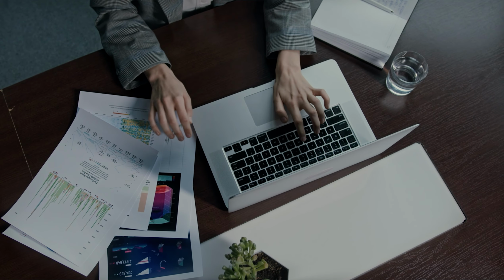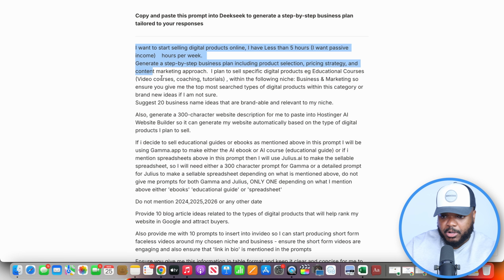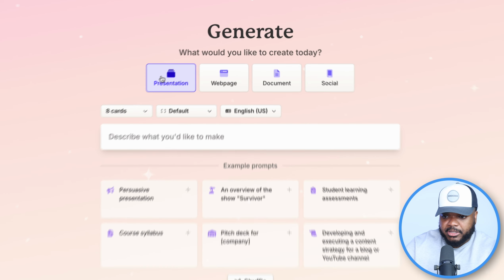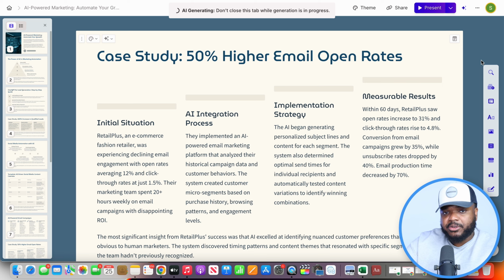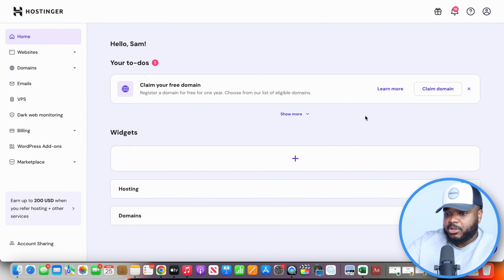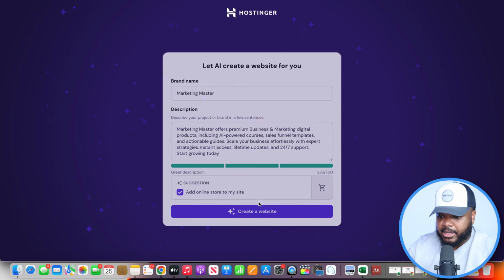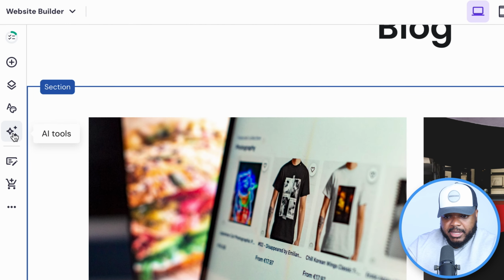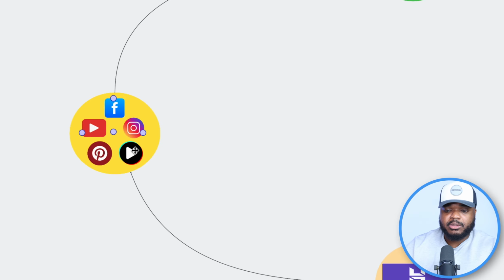How To Start a small business Using DEEPSEEK AI With a LAPTOP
★Softwares mentioned:★

The information in this video is based on my OWN personal experience and opinion and before attempting any online business you need to consult a professional as it is always a RISK. My intention is NOT for you to start a business but instead for you to EDUCATE yourself ALWAYS consult a PROFESSIONAL to assist you to avoid any unnecessary financial loss.